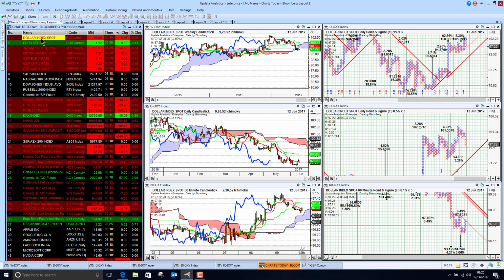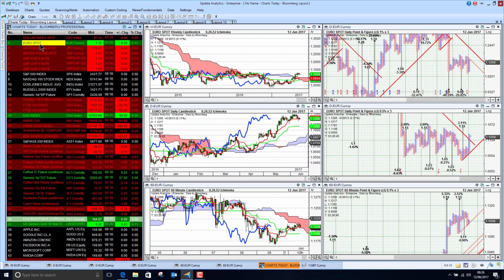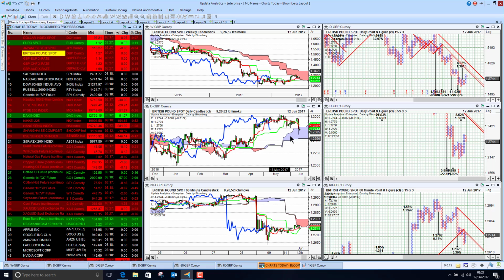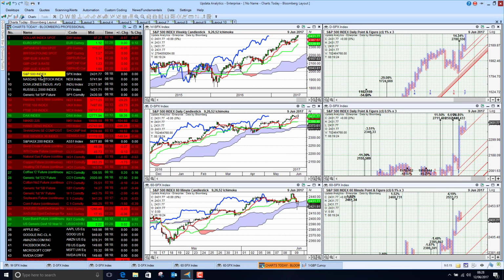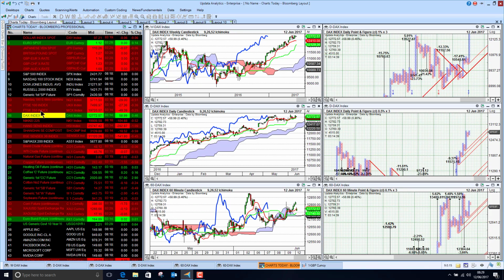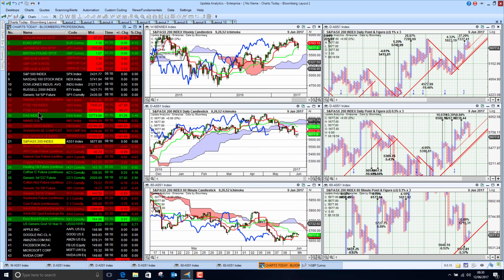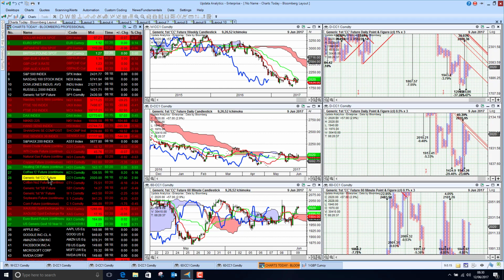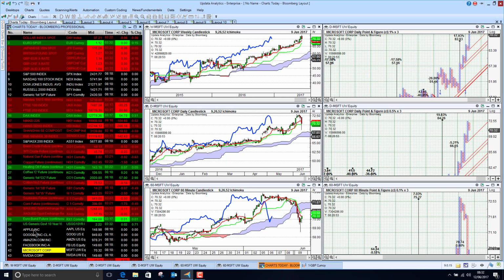Charts Today - 12 Jun 2017 - US Tech sells off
Dollar short term mixed, Euro hitting long term resistance.  Sterling set to go lower. US stocks markets lower on Friday, especially Nasdaq. UK looking weaker. Asia mostly flat. Crude still bearish, Gold short term bearish, but new long term bullish trends intact. US tech big sell off on Friday, will be a test this week.